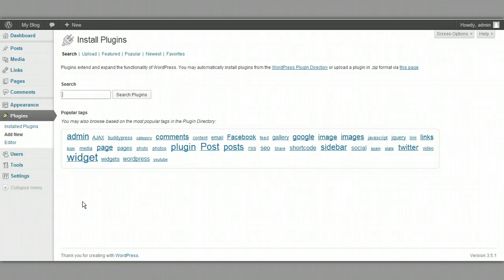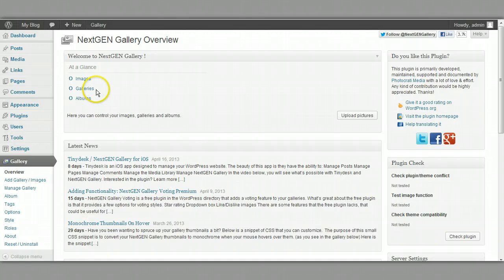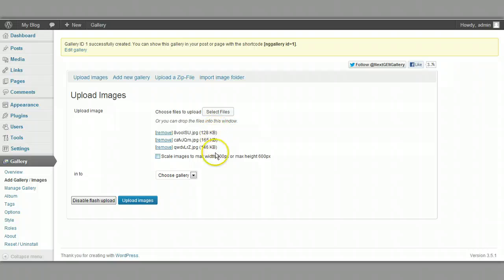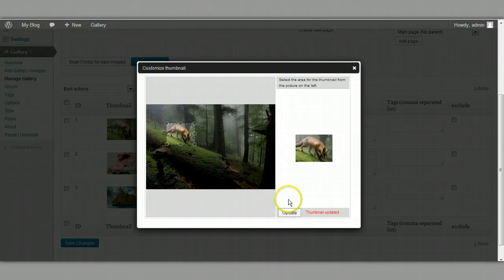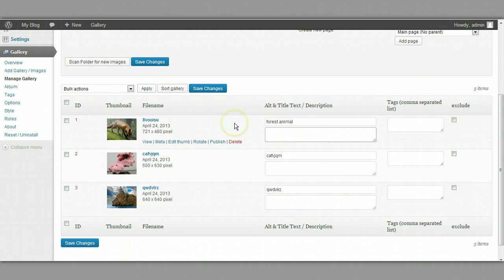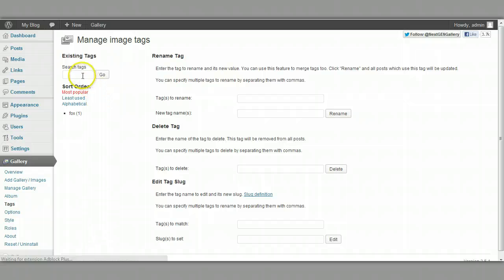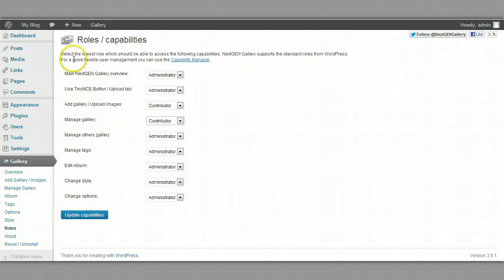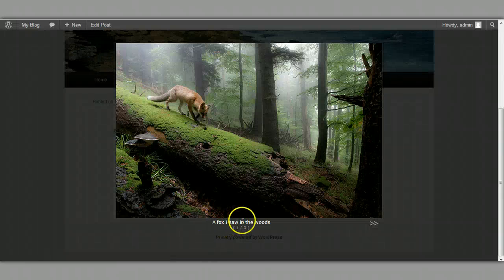NextGEN Gallery: How to Use it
NextGEN Gallery is WordPress image gallery plugin, and this instructional video takes you step-by-step on how to use it on your WordPress blog.